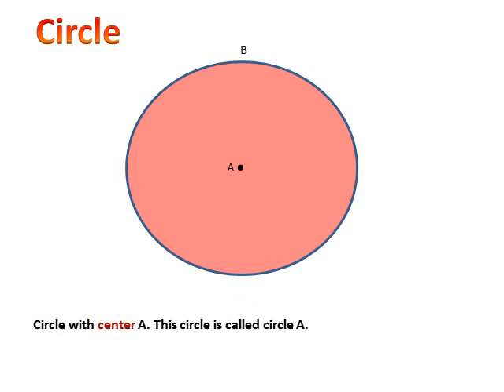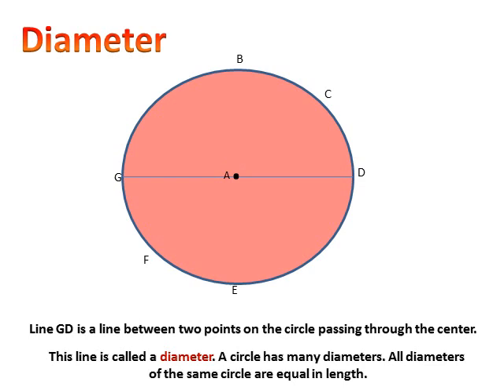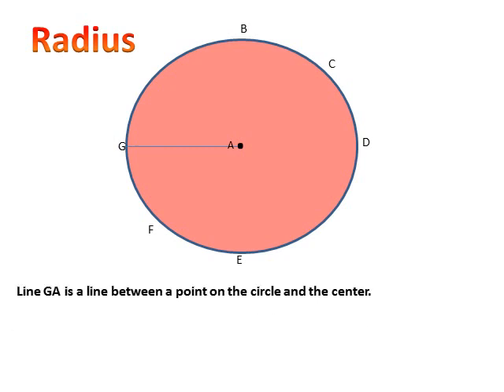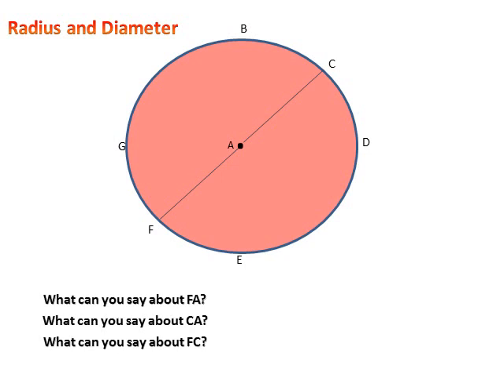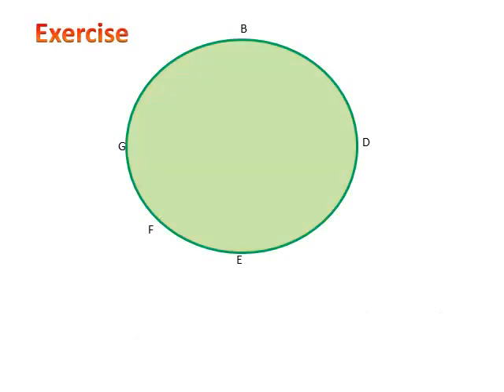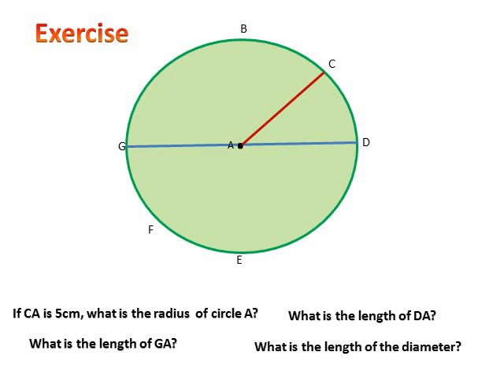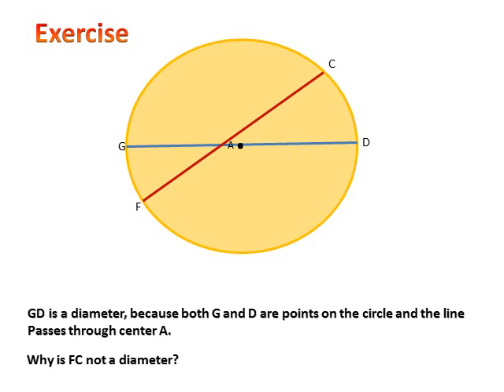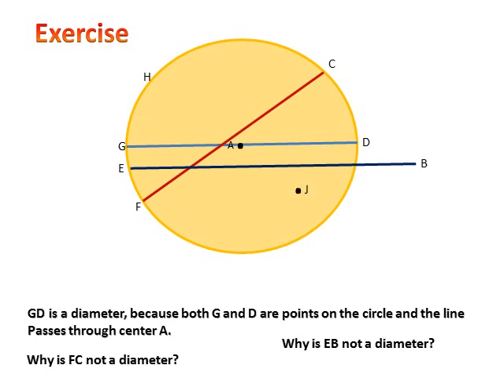Jan 7 4th graders, circle